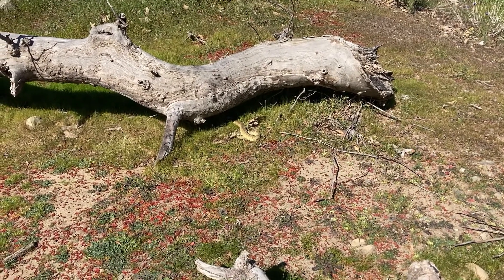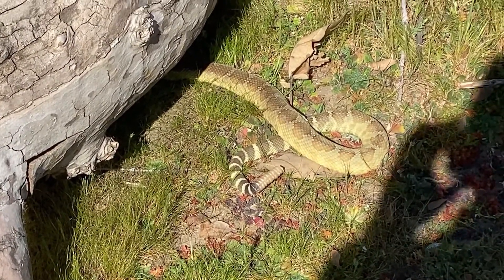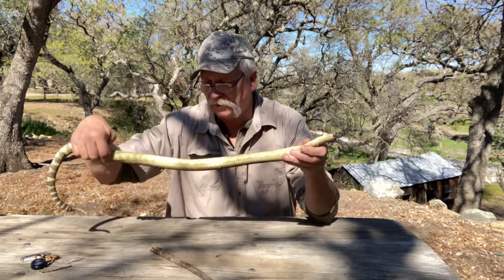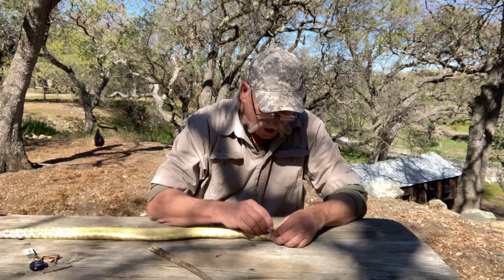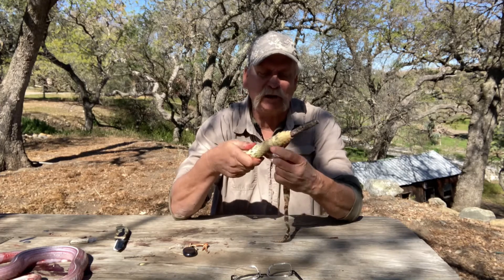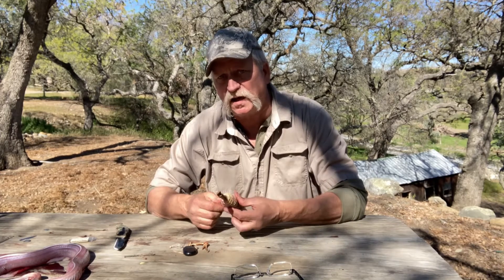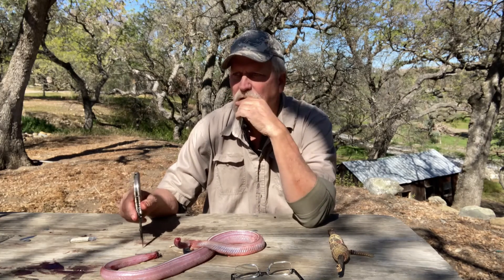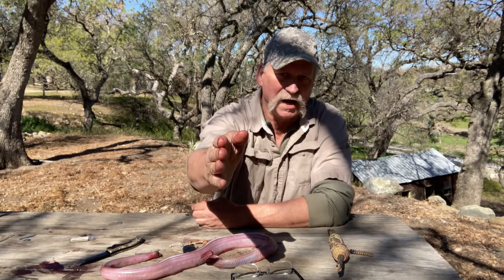Big Rattle Snake Came for a Visit in the Bush Camp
Had to deal with a large Rattle snake in camp, decided to skin it out and tan the hide.